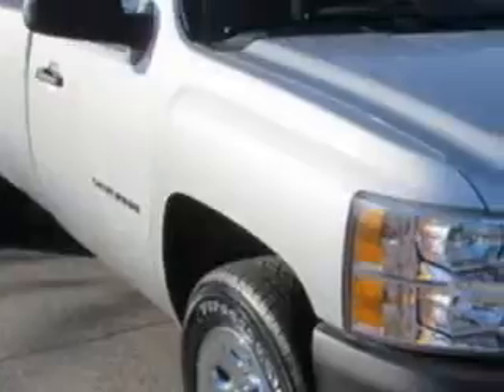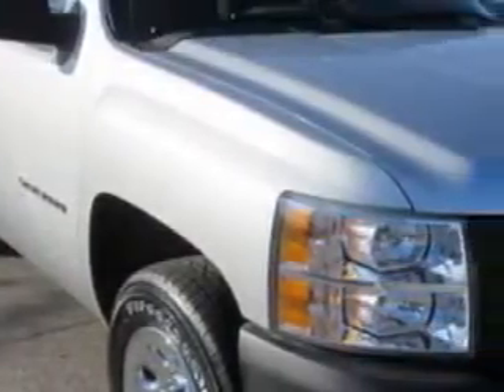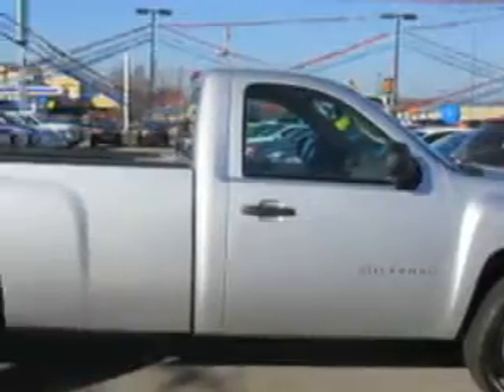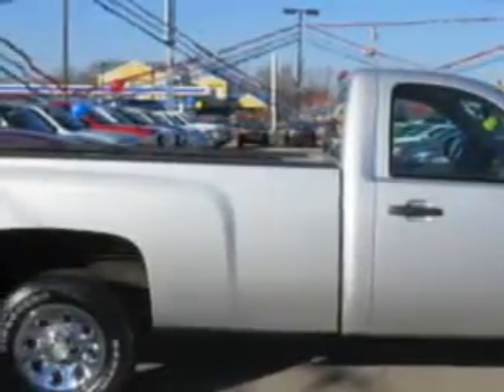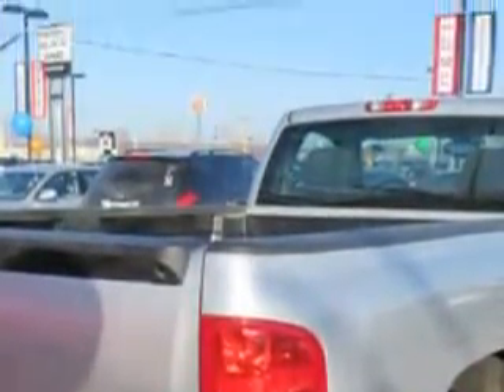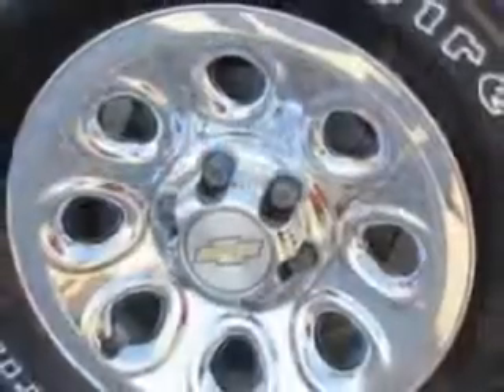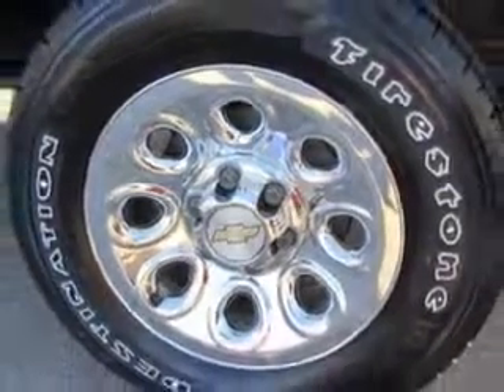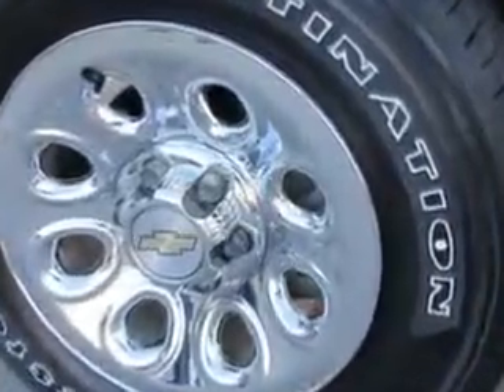2011 Chevrolet Silverado 1500 Patriot Pre-Owned Superstore Evansville, IN 47711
Chevrolet Silverado Patriot Pre-Owned Superstore knows you want more in a car. You have a purpose for your vehicle. Check out this Silver Chevrolet Silverado 1500 Regular Cab, equipped with an 8 Cylinder engine and an automatic transmission with 87,821 miles.
MILES: 87,821
VIN:1GCNCPE08BF170475

1500 N. Boeke Road
Evansville, Indiana 47711